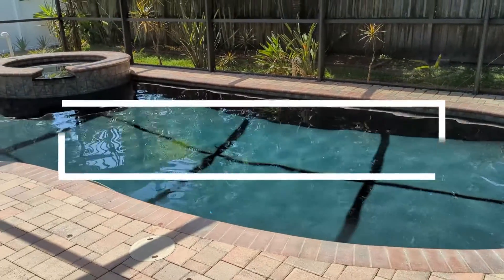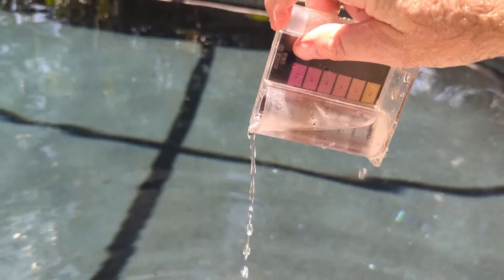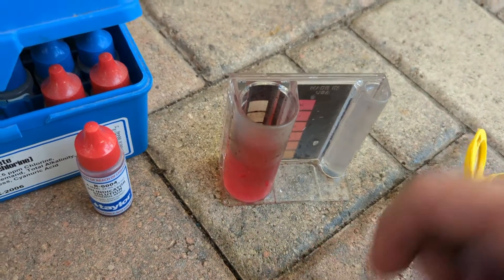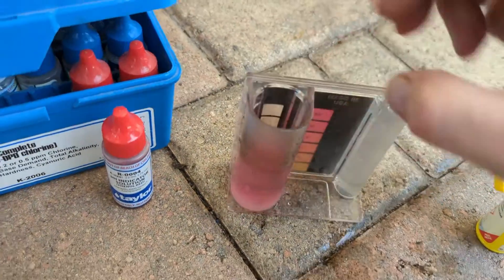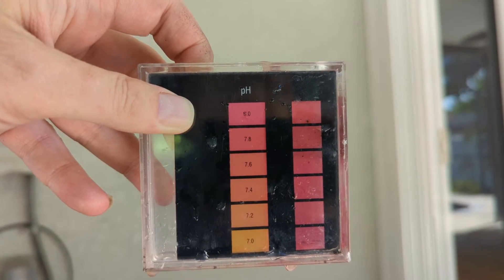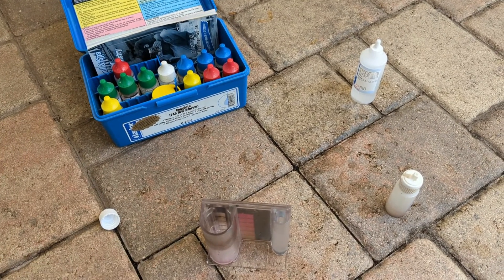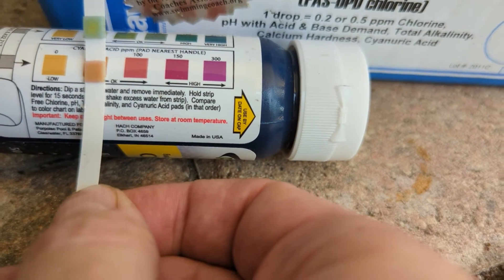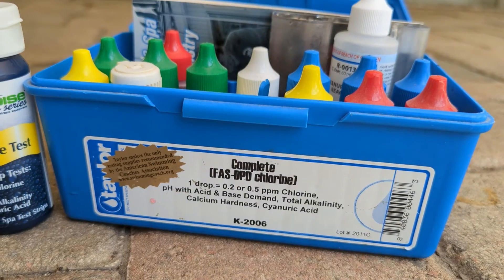Are These The BEST Pool Test Strips? | Let's Find Out!!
The best pool water test strips.

Are swimming pool test strips just as good, or better, than a quality Reagent test kit?  We're going to find out.  I'm testing the chlorine, pH, and CYA with my Taylor K-2006 test kit.  I then tested the same water using the same parameters with test strips that you can find at your local pool store.

Which one wins?  Will it be the Taylor K-2006 kit, or the pool water test strips?